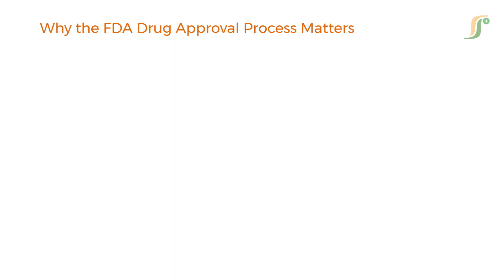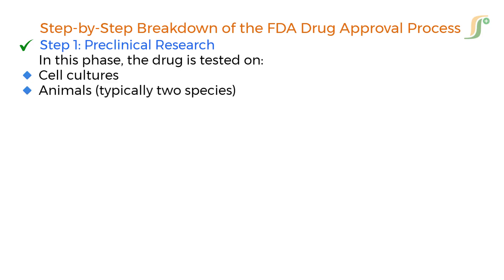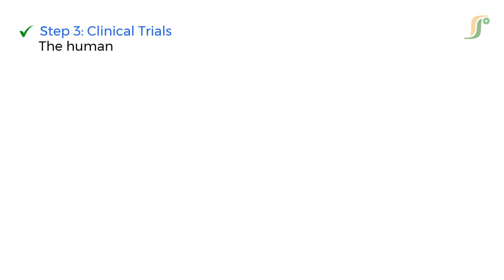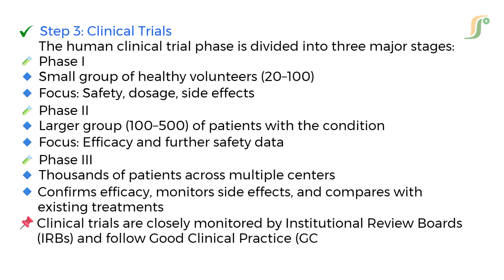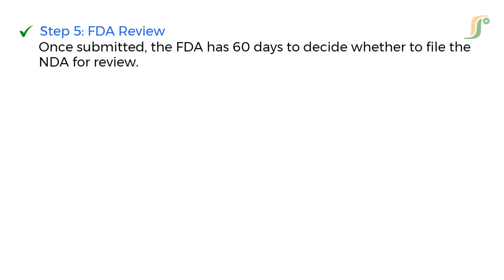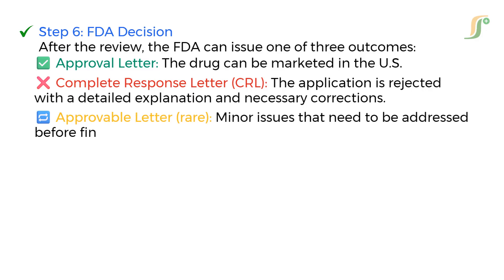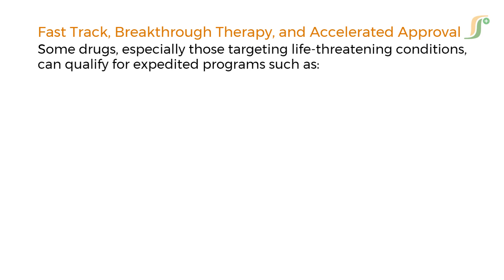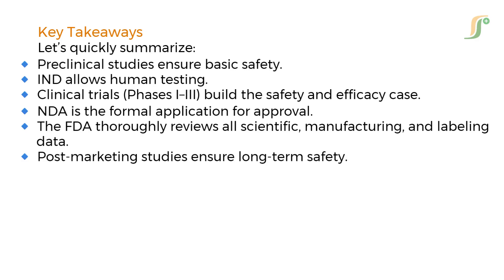Understanding the US FDA Drug Approval Process | Step-by-Step Explanation for Pharma Professionals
Learn the complete step-by-step process of FDA drug approval in this easy-to-understand video!

From preclinical testing to clinical trials, and from the New Drug Application (NDA) to post-marketing surveillance (Phase IV), this video explains every critical stage of how drugs get approved by the U.S. Food and Drug Administration (FDA).

Whether you’re a pharma student, regulatory affairs professional, or working in quality assurance—this is essential knowledge for your career!

🔍 Topics Covered:
Preclinical Research
IND Submission
Clinical Trials (Phase I, II, III)
New Drug Application (NDA)
FDA Review & Approval
Post-Marketing (Phase IV)

Fast Track & Priority Review pathways
✅ Clear visuals
✅ Real-world pharma insights
✅ Perfect for interviews, exams, and industry training